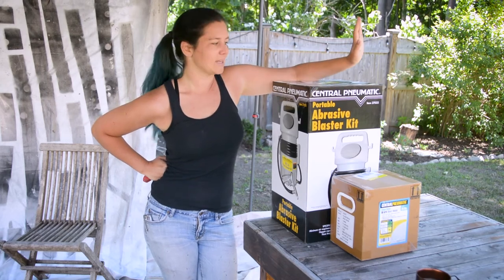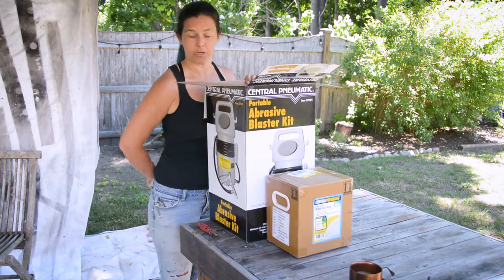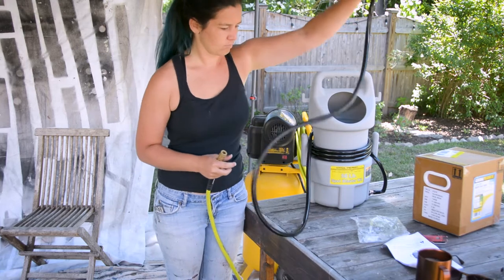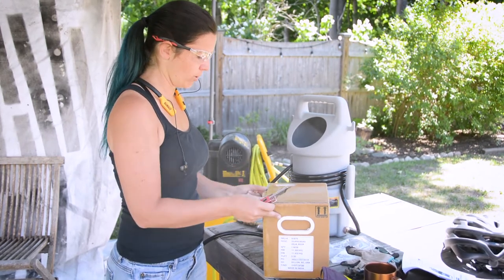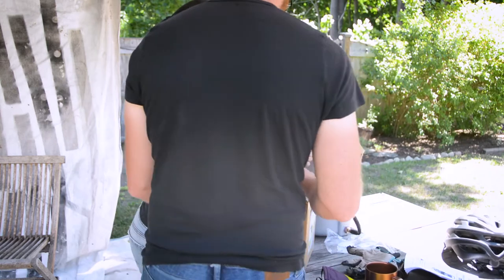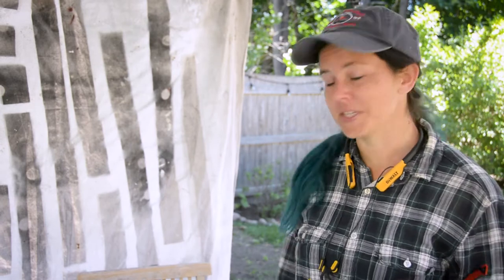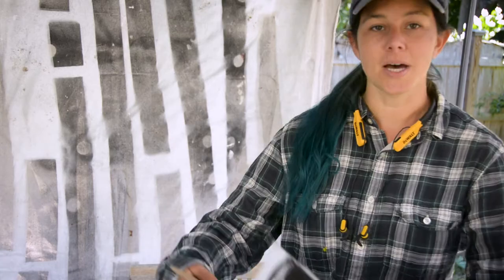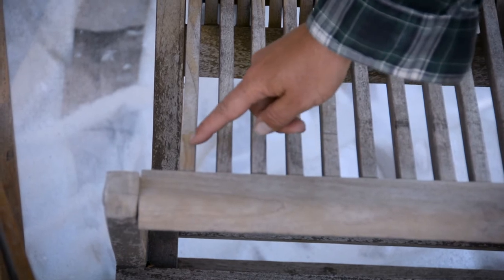Christmas in July!? Unboxing a our new Harbor Freight Media Blaster!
Sometimes the right tool can make tedious jobs not so bad. This inexpensive addition to our tool collection claims to make sanding small crevices a breeze. We put it to the test so come along to see how it does.